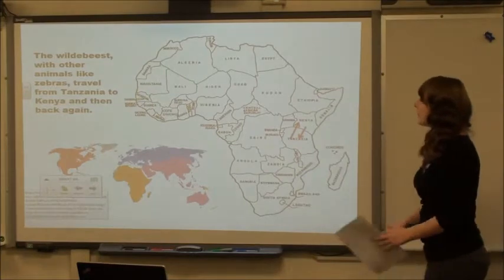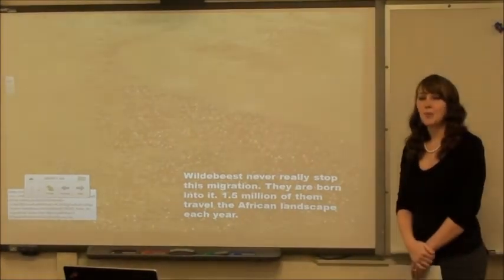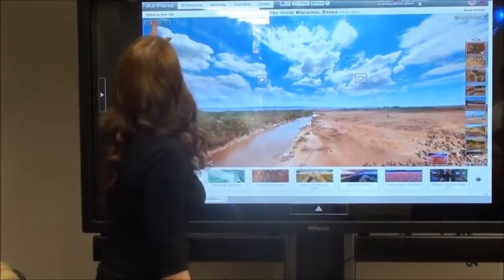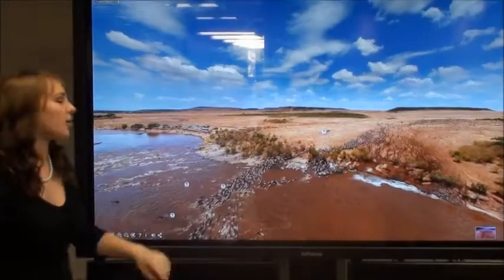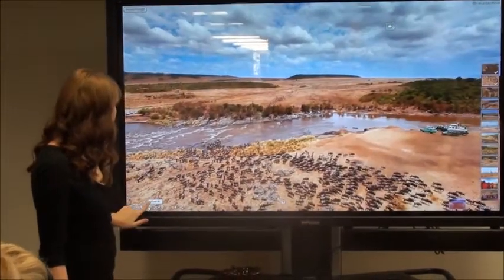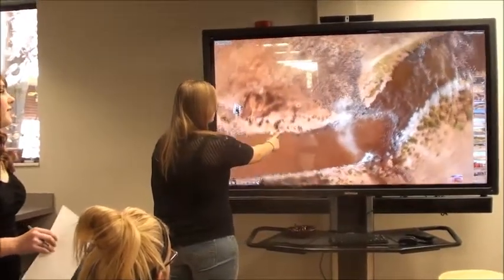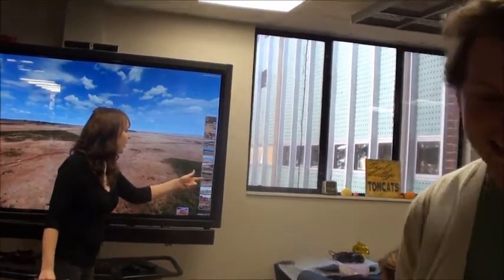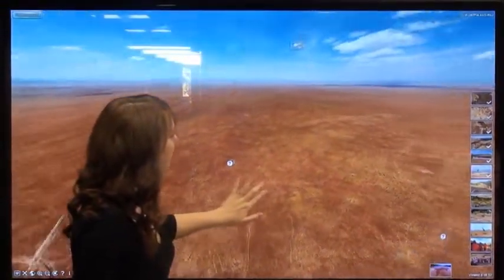Thiel College Dr Hazlett EDUC220 Leah Kook Standard Based Lesson